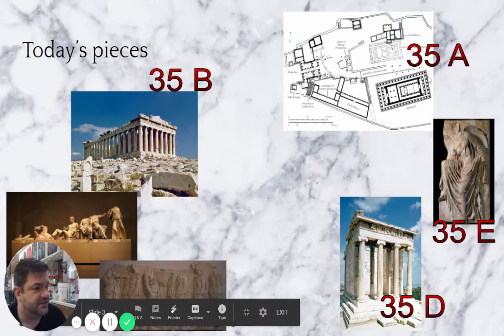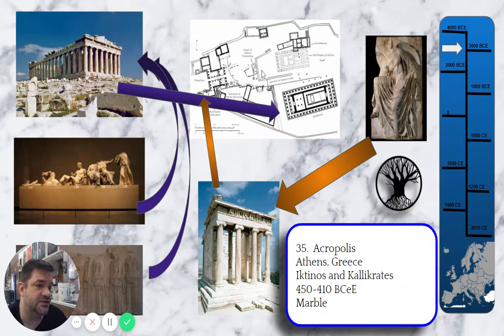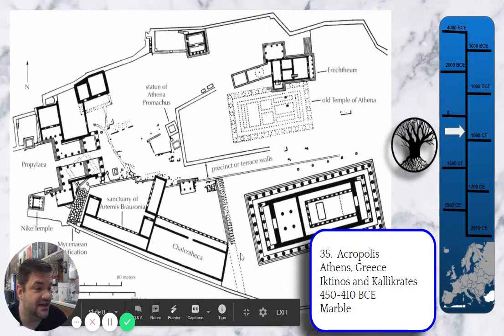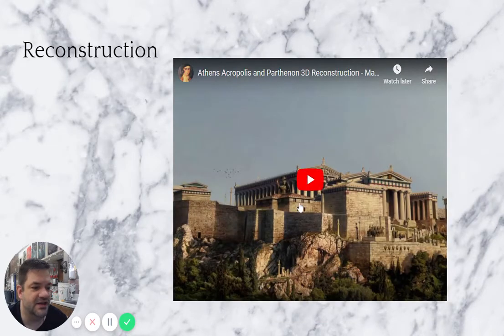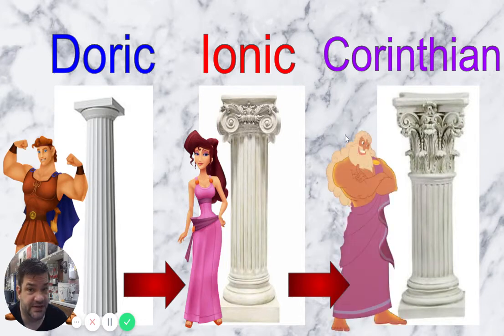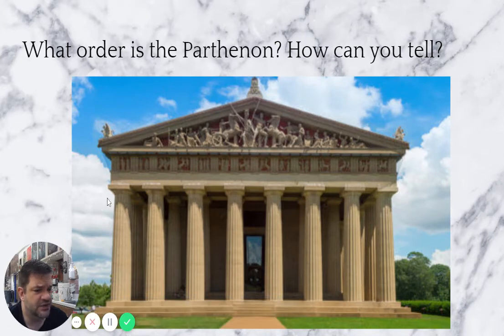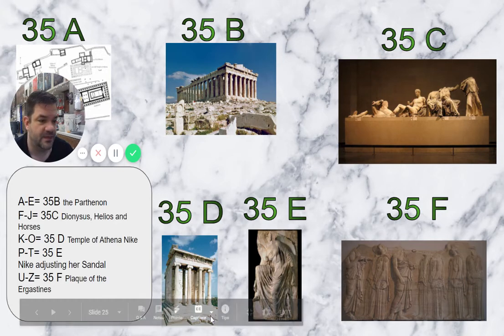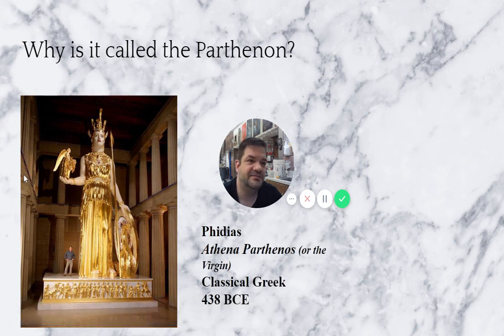Classical Greece Day 2- the Acropolis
Intro 00:00
Acropolis 02:51
The Parthenon
Helios, Horses, and Dionysus
Temple of Athena Nike
Nike Adjusting her Sandal
Compare and Contrast 18:20